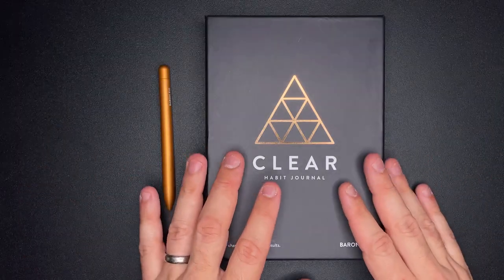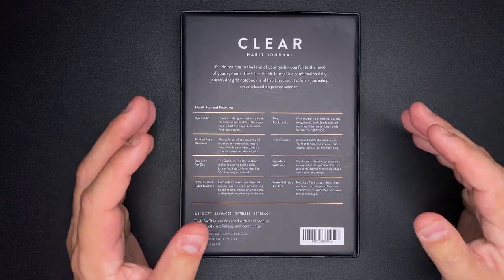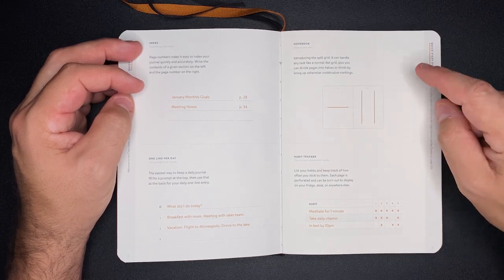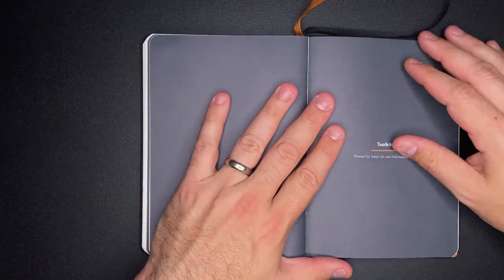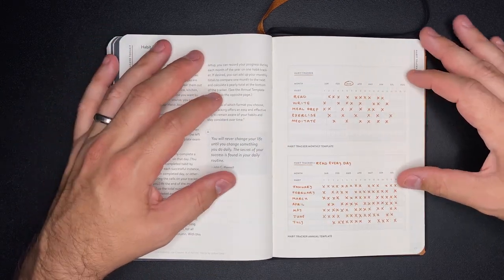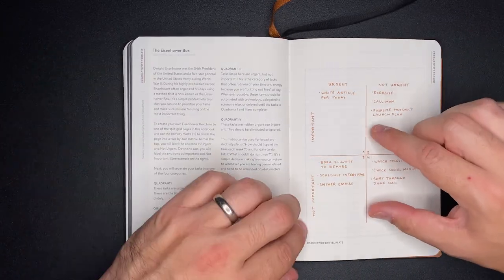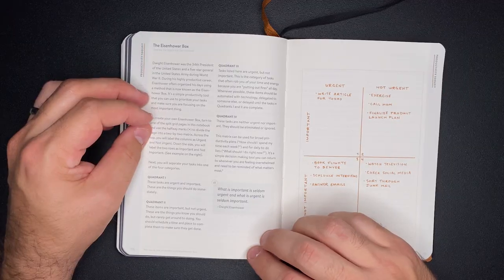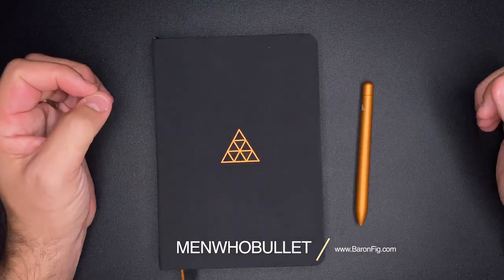Baronfig Clear Habit Journal | A Better Alternative To The Bullet Journal Method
Baronfig Clear Habit Journal gives you the space to explore and the resources to try new things. But is it better than the Bullet Journal Method? In this video, I'll cover the review of the Baronfig Clear Habit journal. We will take a look at the special features of this journal like its page features, pre-made habit trackers, and the resource pages in the back of the journal to help you make small changes in your own life.

🕒 Time Stamps
0:00 Intro
0:30 Clear Habit Intro
2:42 Notebook Features
5:27 How To Use The Notebook
6:30 The Index
6:49 One Line A Day
7:26 Notebook Pages
9:17 Habit Trackers
10:40 Productivity Tool Kit
11:41 Decision Journal
13:00 Second-Order Thinking
14:40 Eisenhower Box
15:52 The Ivy Lee Method
18:14 Other Tracker Ideas
19:05 Price and Discount Code